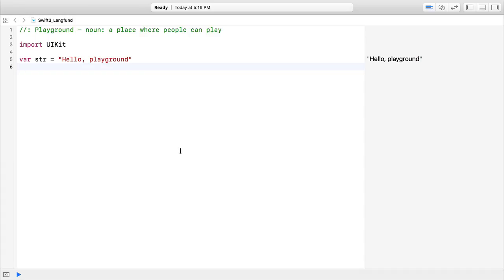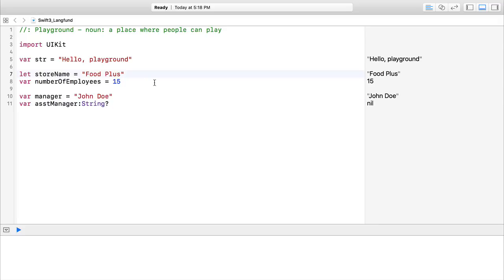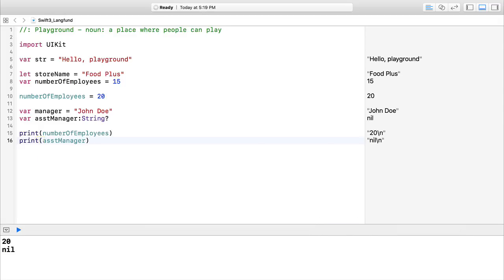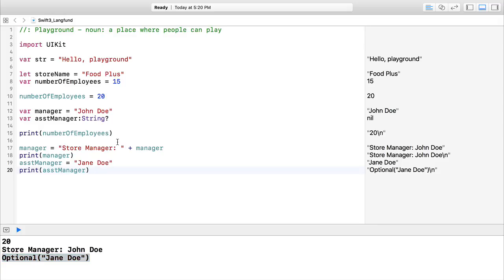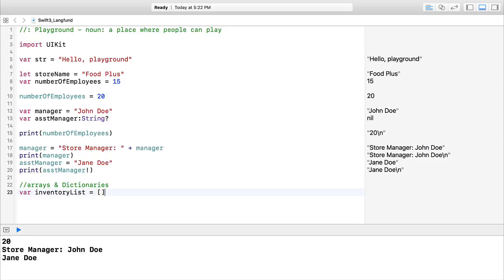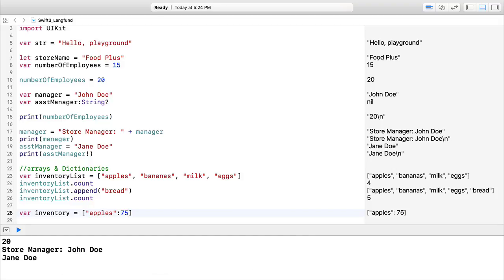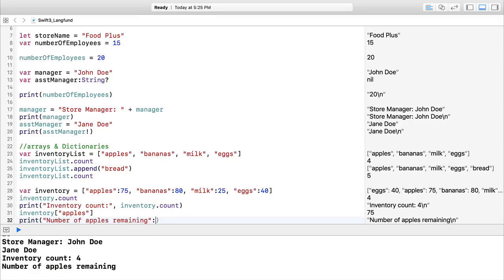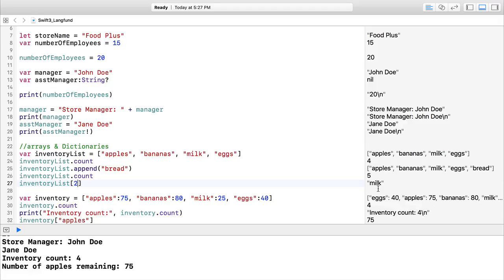Swift3 Online Course | iOS Swift Tutorial - Vars, Constants, Optionals & Force Unwrap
Swift 3 tutorial helps you learn how to code with swift, fundamentals of swift & building apps from scratch in this course